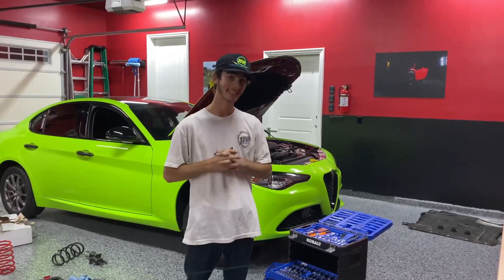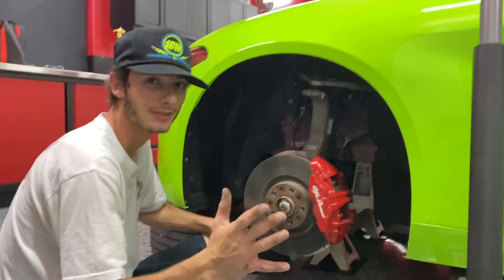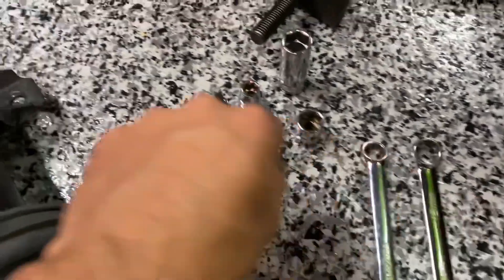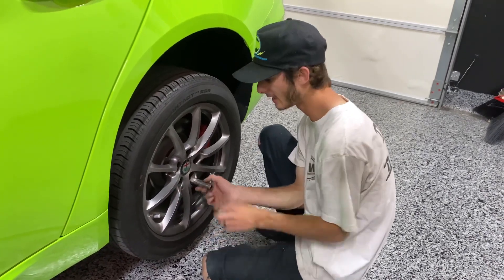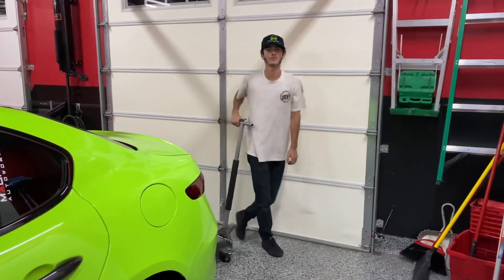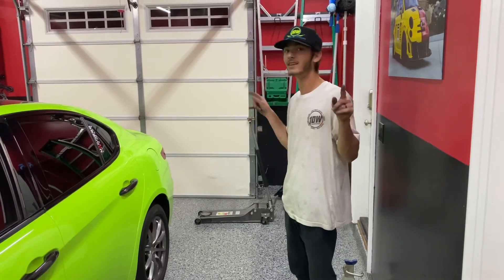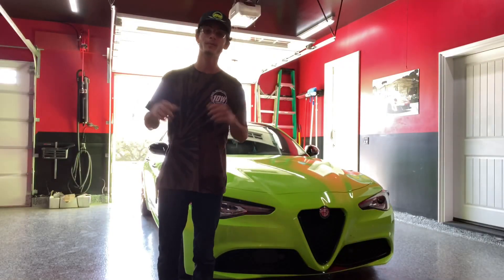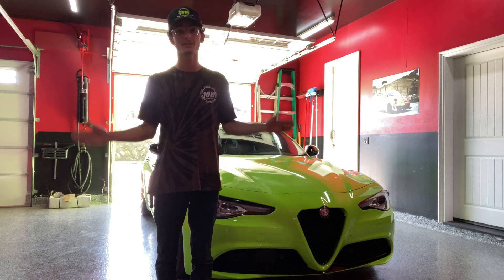Real Customers, Real Feedback: Alfa Romeo Lowering Springs by MADNESS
MADNESS Autoworks offers a wide range of products for the Alfa Romeo Giulia, Stelvio and 4c.

This "Real Customers, Real Feedback" episode features installation and a product review our MADNESS Lowering Springs for the Alfa Romeo Giulia.

This video is a repost from one of our fellow enthusiasts and his installation and review of our lowering springs.

"In this video we install the MADNESS Autoworks Lowering Springs on my Alfa Romeo Giulia!

The install was not the hardest thing in the world but it definitely helps to have a friend handy!

The ride quality of these springs shocked me. I was expecting a more bumpy stiff ride but what I got was the opposite, the car feels more agile and better handling then it ever has!"

If you are in the Los Angeles, California or the Austin, Texas Area come by and visit us in person!